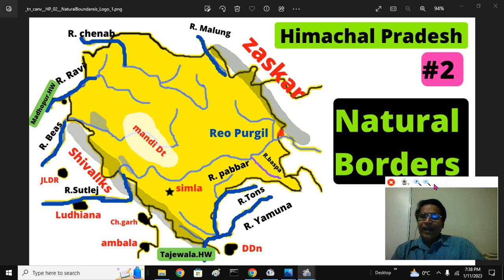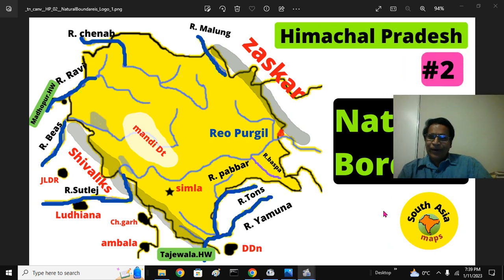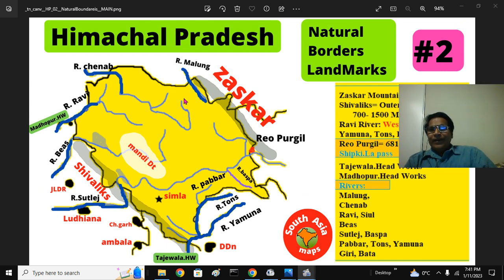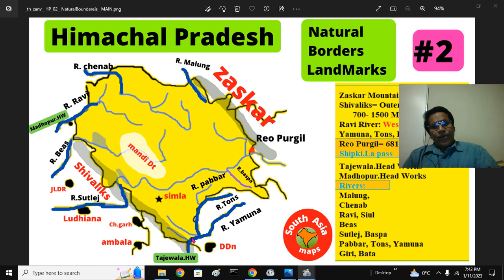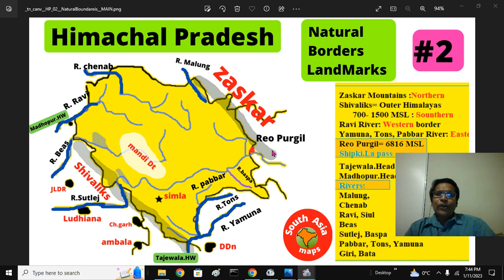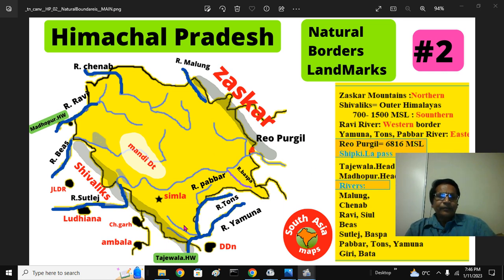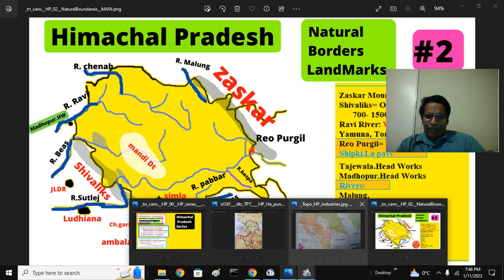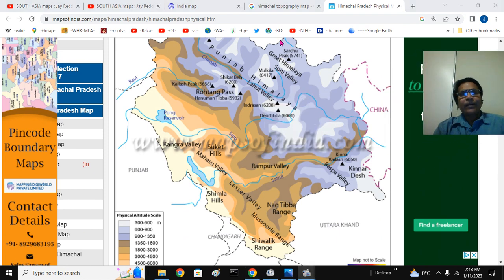Himachal Pradesh - 02: Natural Boundaries | Zaskar, Shiwaliks | Punjab |Simla : Thirupathi Reddy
I will explore: Trans Himalayas, Cis-Himalyas, Zanskar ,
Shiwalik  Ranges : demarcating  Himachal Pradesh State: Himchal  Pradesh  Geography
Himchal Pradesh History,  Himchal Pradesh politics, Himchal  Pradesh culture